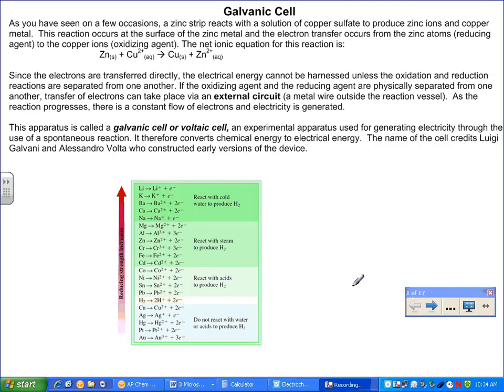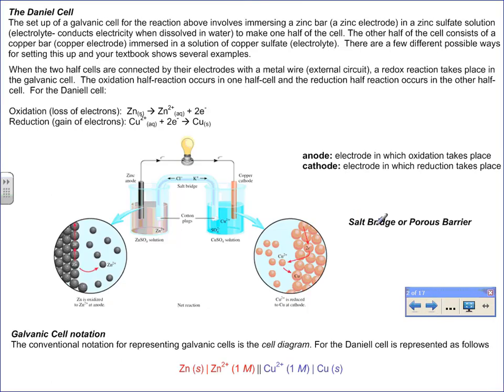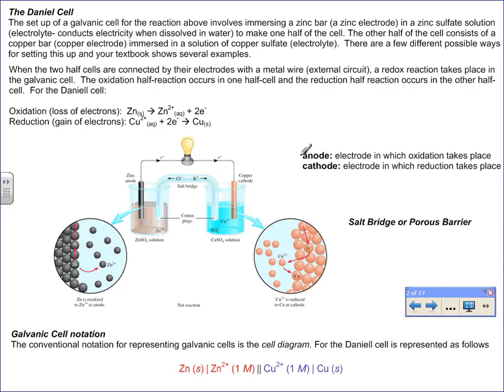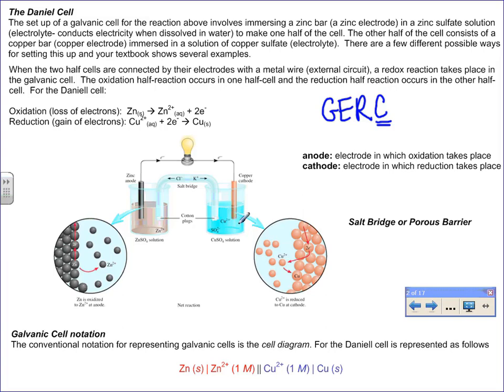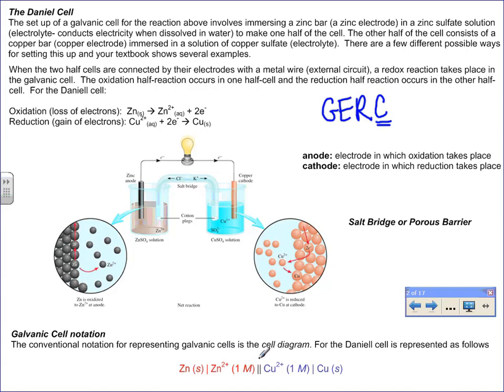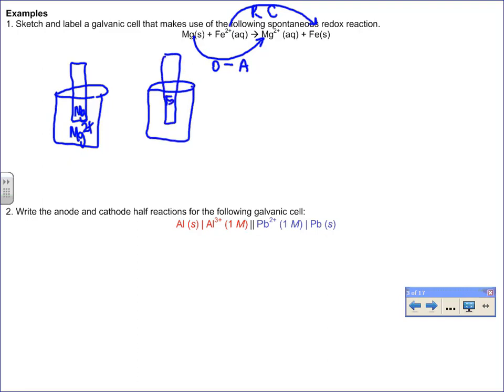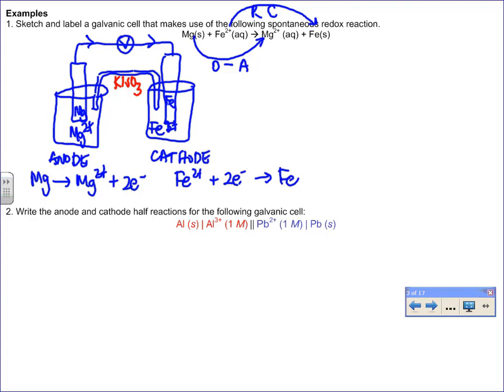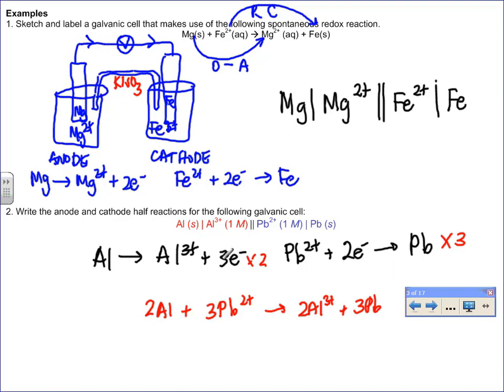Galvanic Cells Theory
Introduction to galvanic cells. Daniell Cell, Salt Bridge, Cell Notation and examples